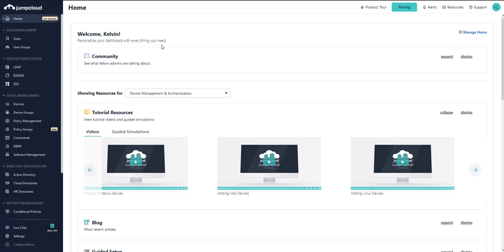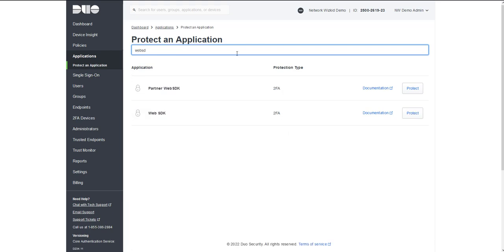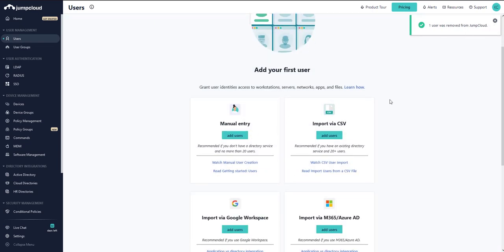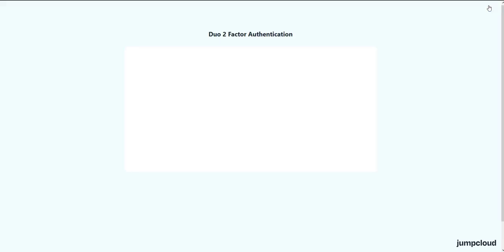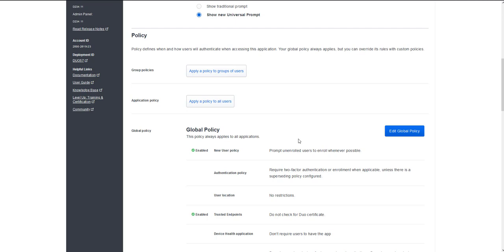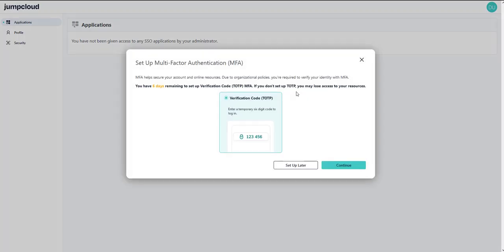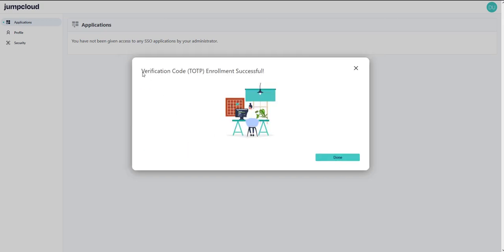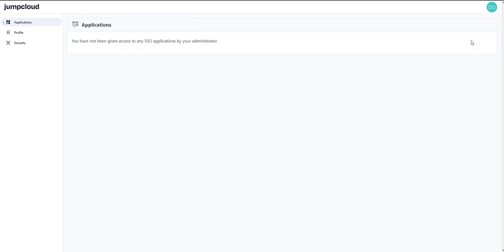How to enable Duo 2FA for the Jumpcloud User Portal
In this video, we take a look at how we can leverage Duo multi-factor authentication to secure Jumpclouds User Portal.

The same principle can be applied to SSO applications and user password changes if required.